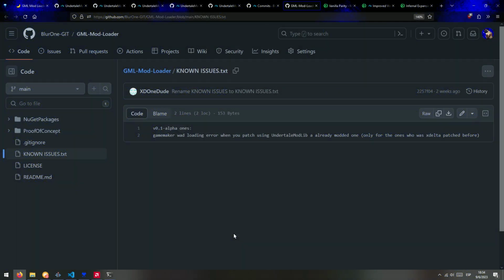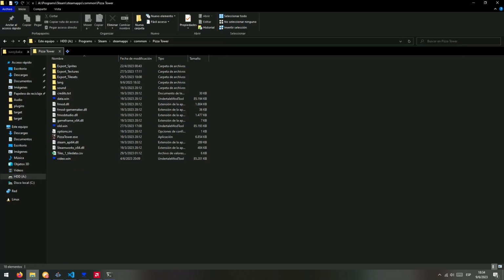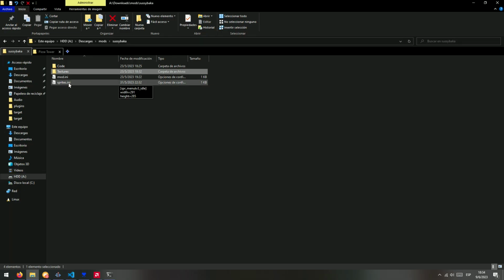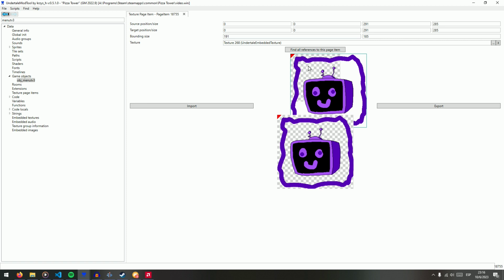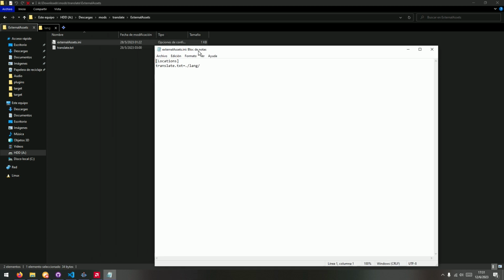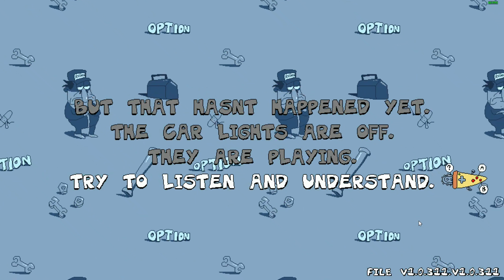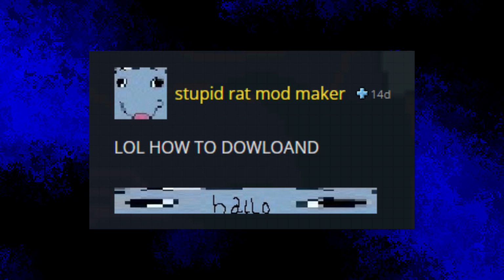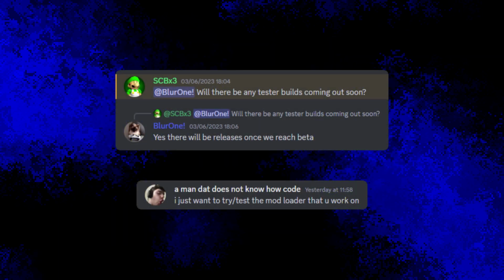GMLModLoader - v0.2-alpha - Devlog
I'm sorry this took so long to make, I hope the quality has improved from the last devlog.

v0.2-alpha was officially finished on June the 1st.